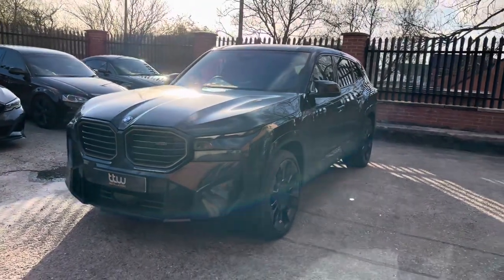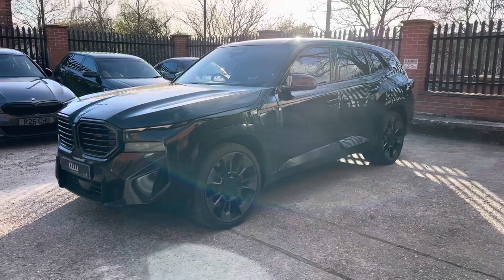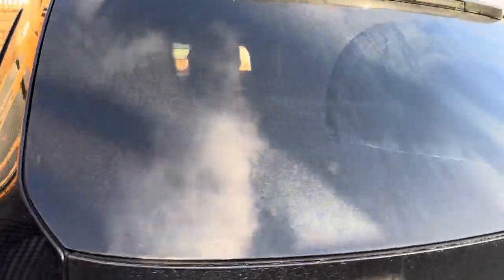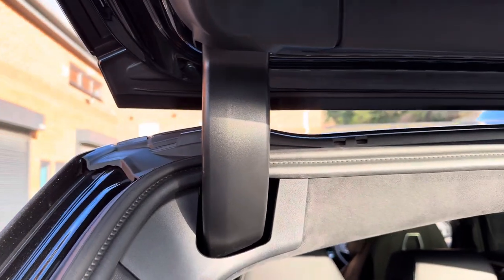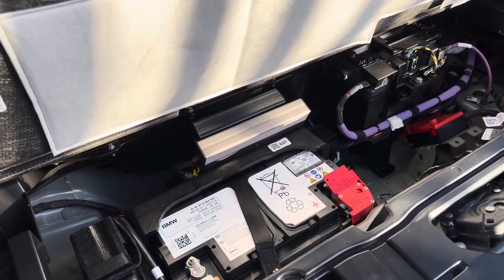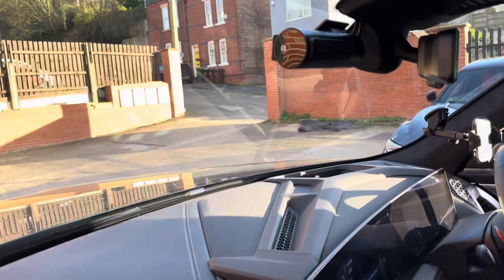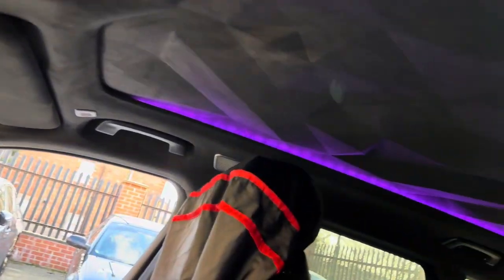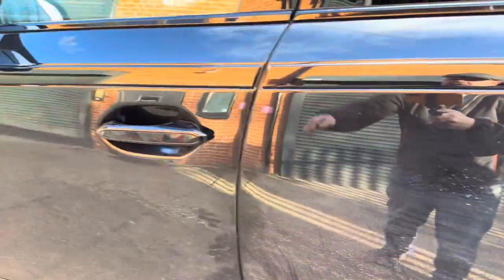BMW XM - 644bhp BMW XM super-SUV - Blackvue Dash Camera Specialist Installations - TTW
We’ll check this monster we had the pleasure of working on! 🔴BMW XM - 644bhp BMW XM super-SUV ⭕️In for our pro Blackvue dash cameras. ⭕️DR970x LTE ⭕️Cellink Neo 8 ⭕️Cellink Neo 7 Exp Back. blackvueuk Blackvue installations